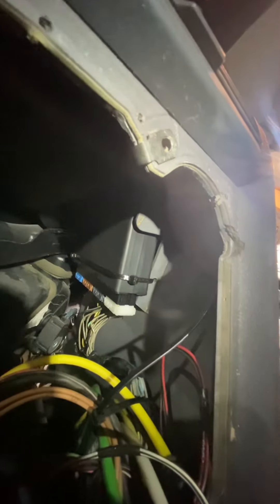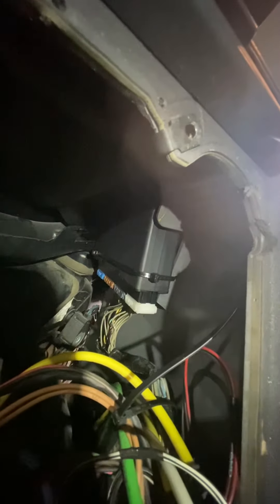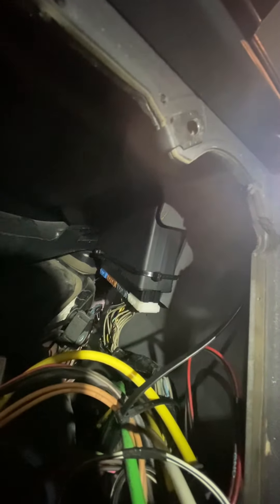CPC removal and install in p3 Cascadia. DON’T CUT THE ZIP TIE!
Classic Cascadia